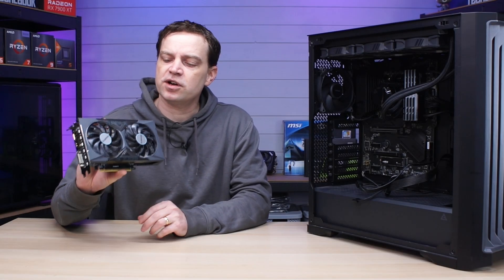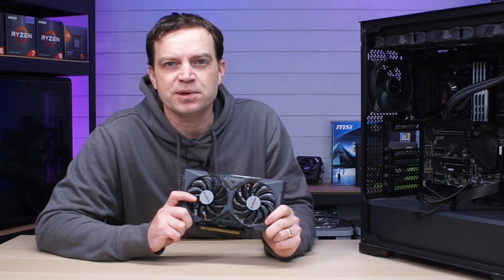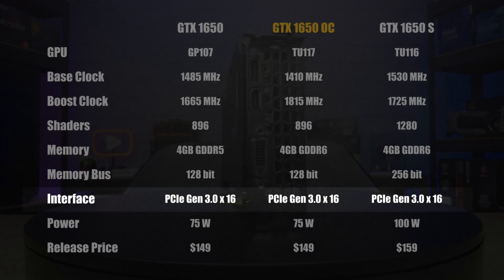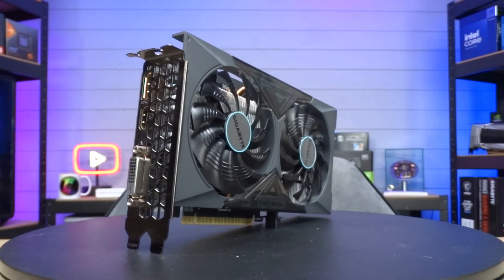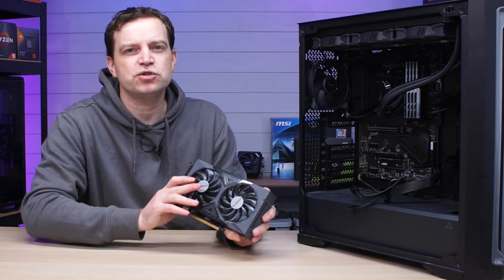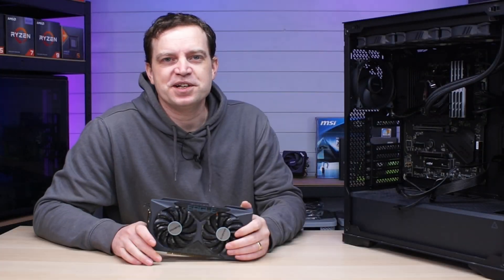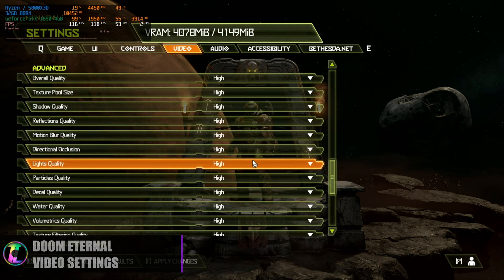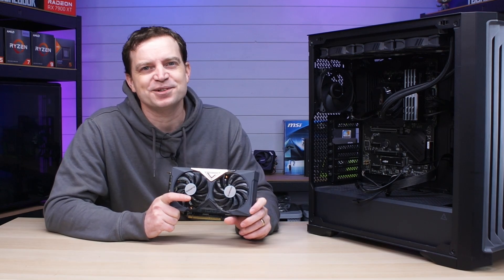Nvidia used to make great budget GPUs… Like this GTX 1650.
In todays video we catch up with a graphics card that is a little close to my heart because this was the graphics card that spur the creation of my YouTube channel, it’s also one of the best budget graphics cards ever made!